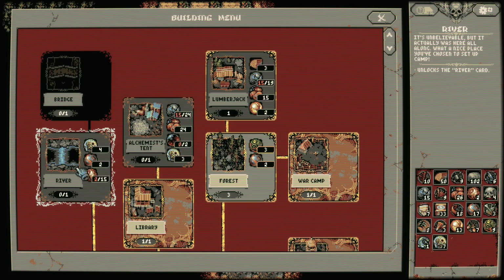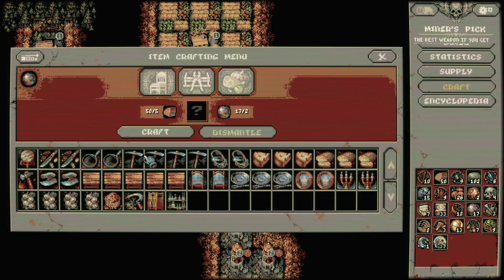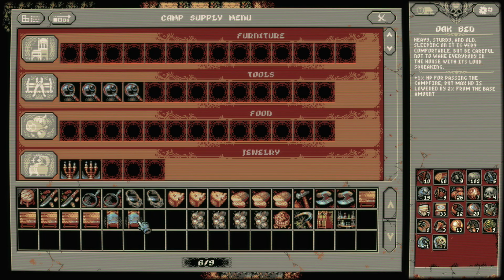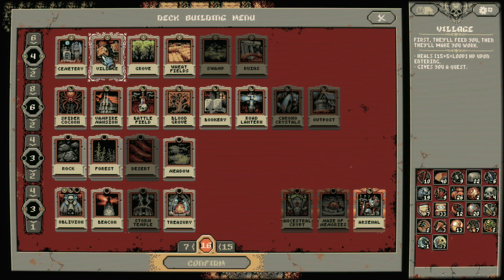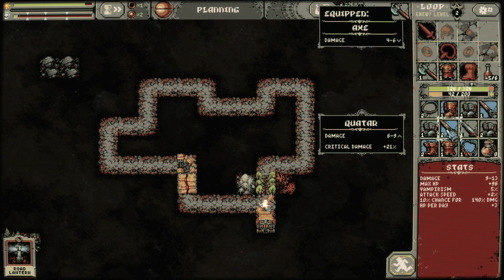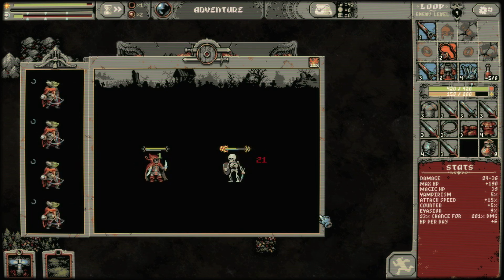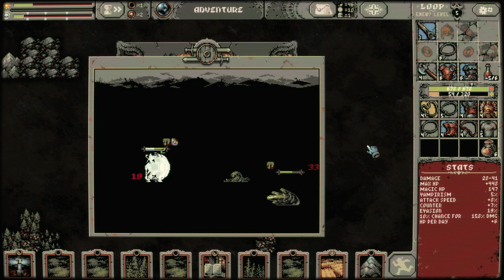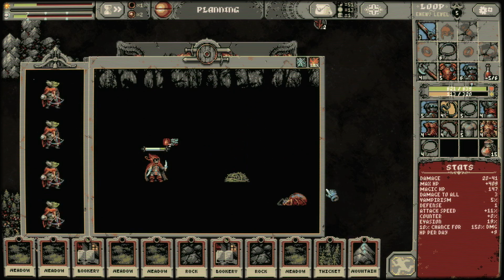A jab at the big prize - Let's Play Loop Hero #38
Join me on a blind playthrough of Loop Hero. I know it's a rogue-lite, a deck builter, a semi dungeon-master, a semi base-builder, but I guess I'll have to play it to be able to describe it properly...